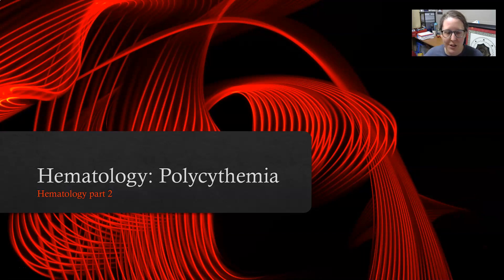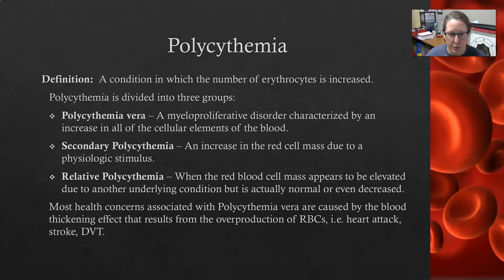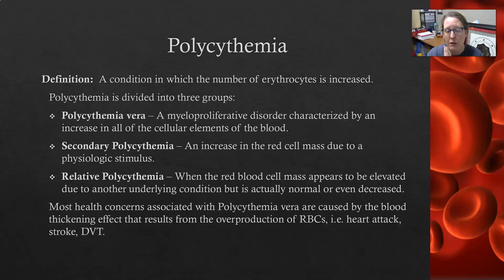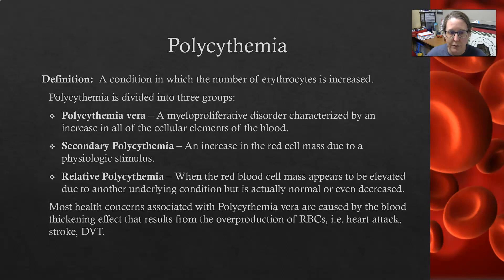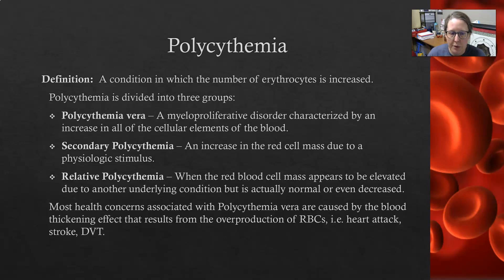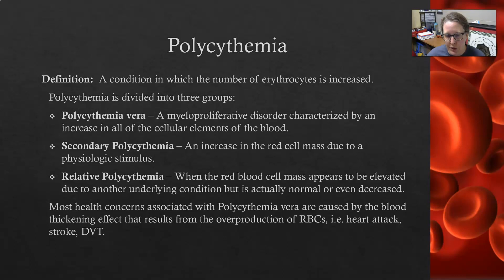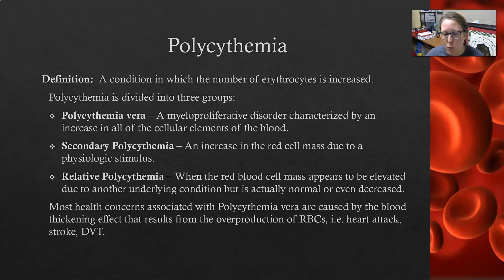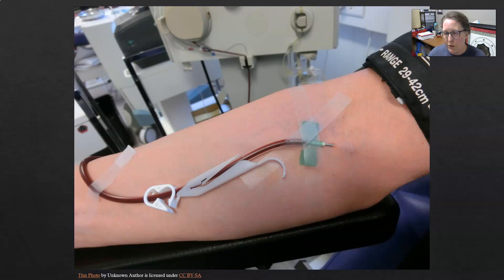Hematology Basics: Polycythemia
A quick look at polycythemia (high RBC count)